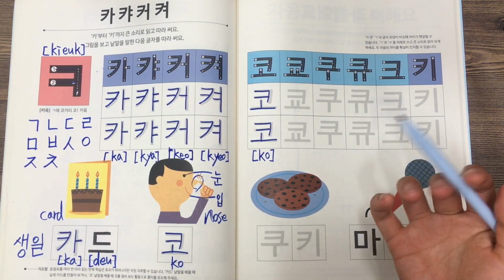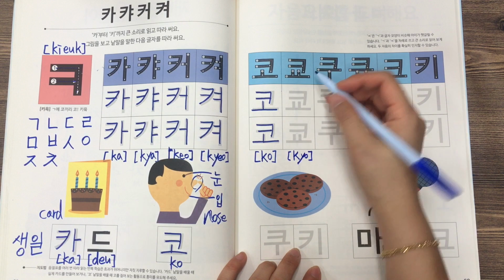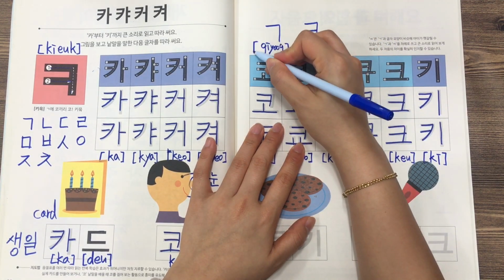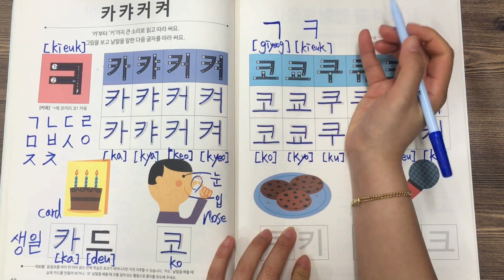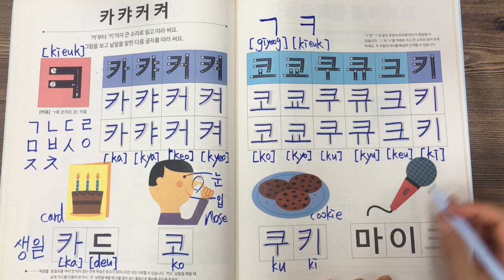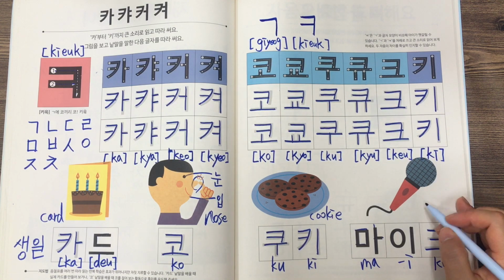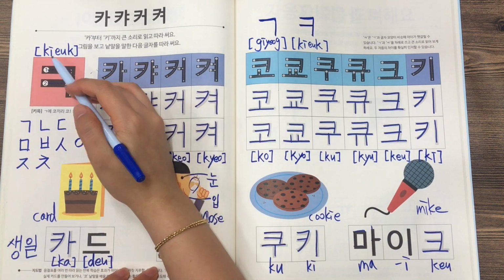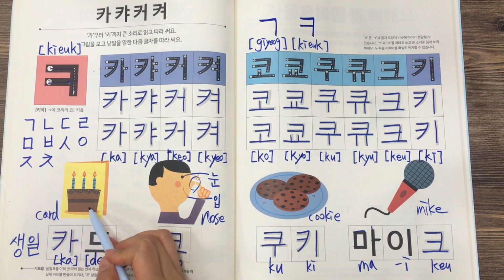#47 Consonant ㅋ, How to write Korean for beginner, Korean alphabet lesson in 7 mint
Hello! I’m Jayeon Lee, from Busan, South Korea. English name is Rose.
I’ve traveled to many countries.
There, I found a lot of people who wanted to learn Korean.
So, I’m really happy to teach Korean and cultures.

출처: 삼성출판사, 한글 12주